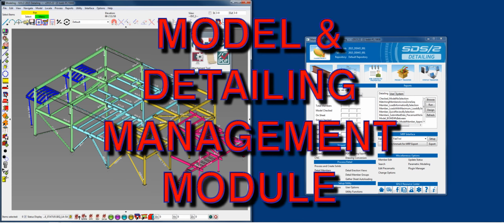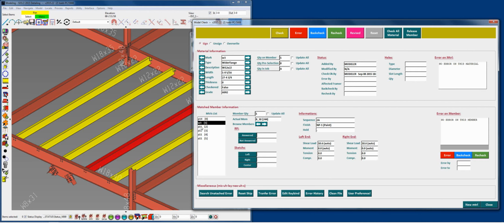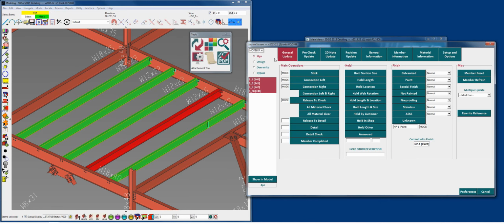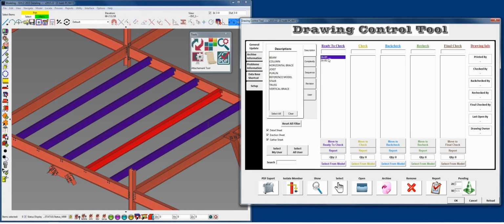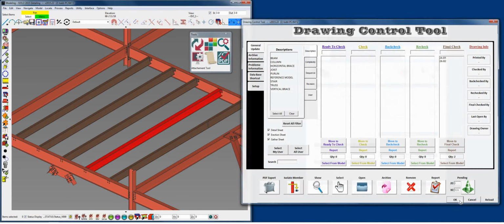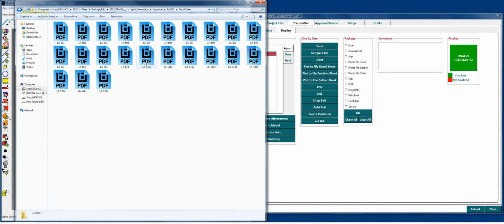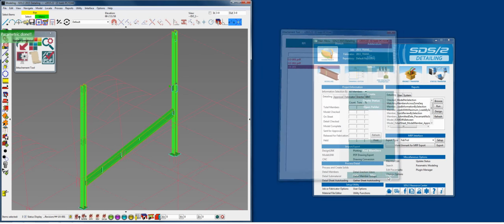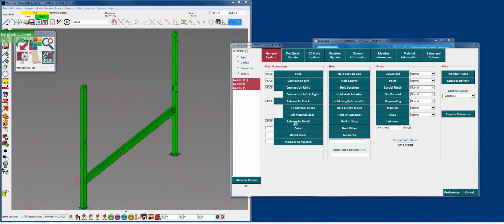Model & Detailing Management Module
This is the video shown at the Magnus  booth in Lincoln Nebraska at the 2015 SDS/2 User Conference.

This is a preliminary cut and not the final product.
Due to a few people asking, I've relented and uploaded it.